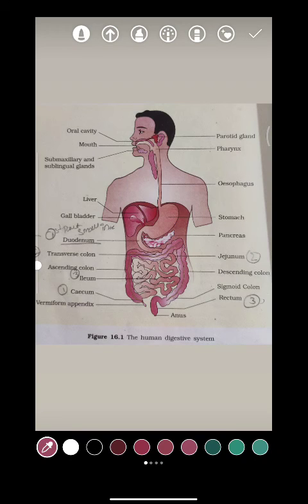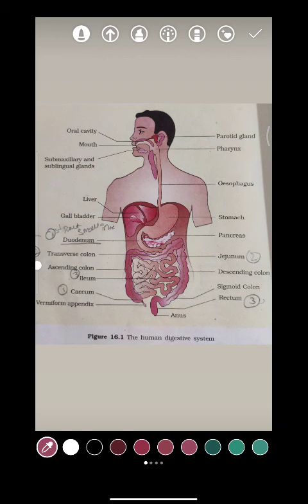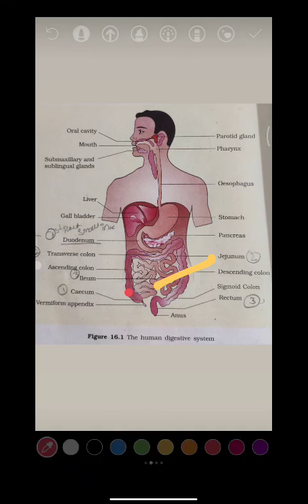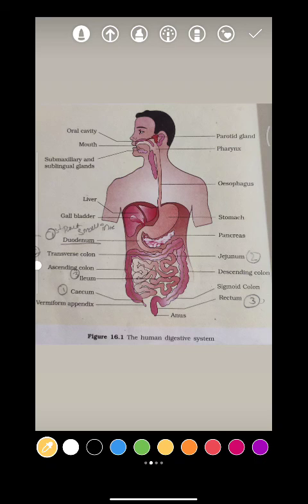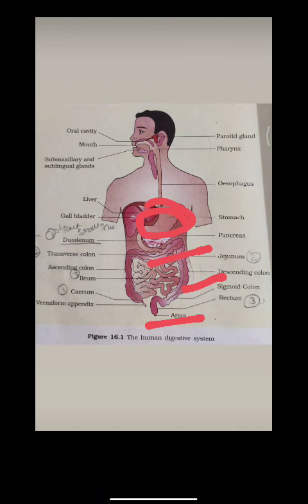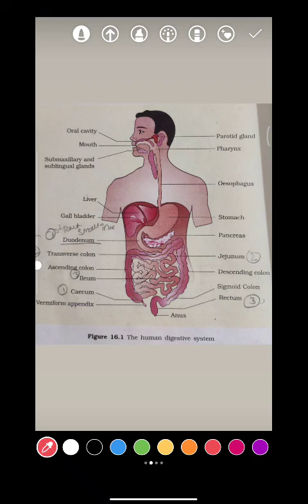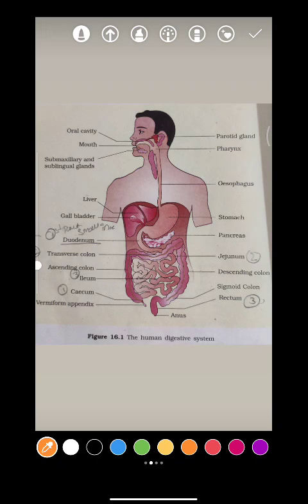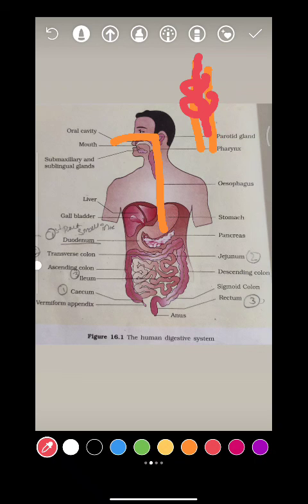Human digestive system| How it works| Biology | Structure and function.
Human digestive system, system used in the human body for the process of digestion. The human digestive system consists primarily of the digestive tract, or the series of structures and organs through which food and liquids pass during their processing into forms absorbable into the bloodstream. The system also consists of the structures through which wastes pass in the process of elimination and other organs that contribute juices necessary for the digestive